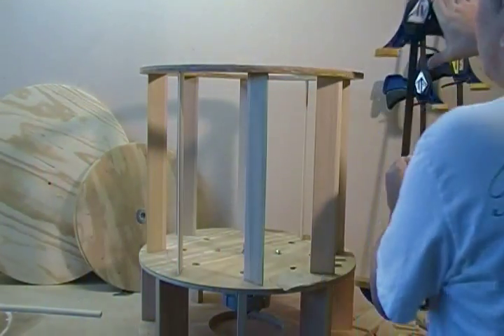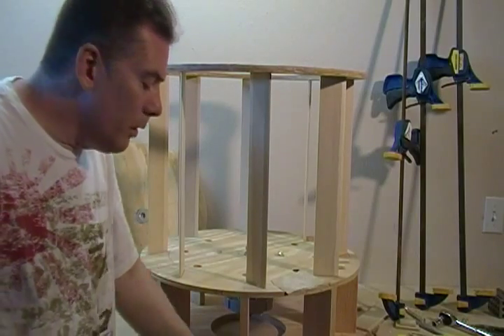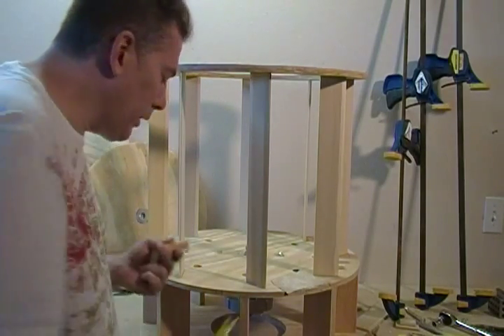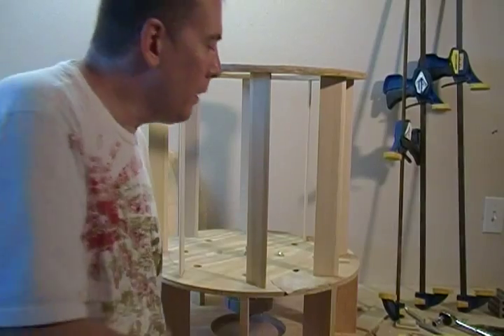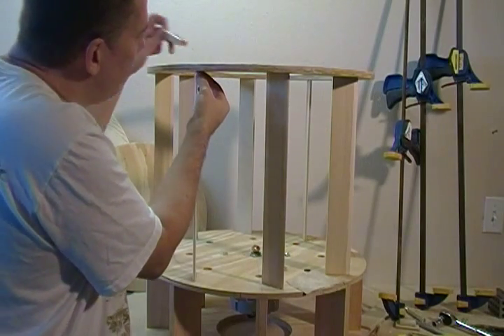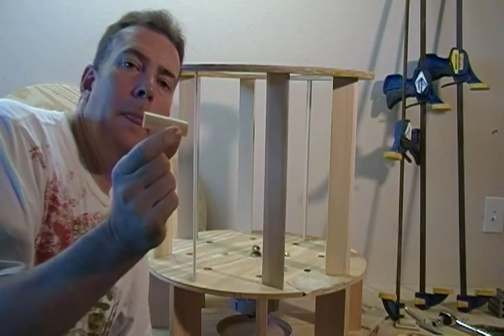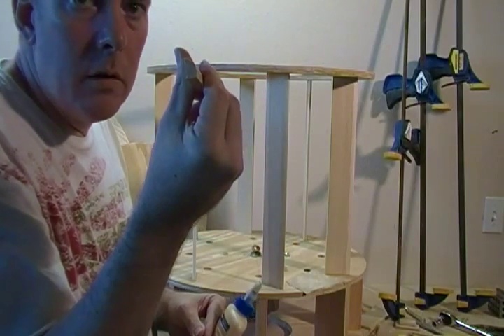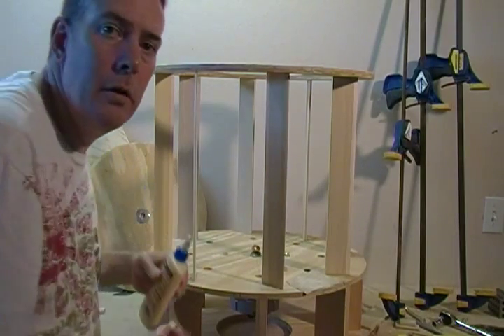Building a Wind Turbine (36 of 46) Finishing Stators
NOTE: If you live in wet country you should consider using a waterproof glue such as urethane adhesives or an epoxy. I do waterproof my turbine. However, my turbine lives in a very dry desert environment where long term exposure to moisture isn't an issue.